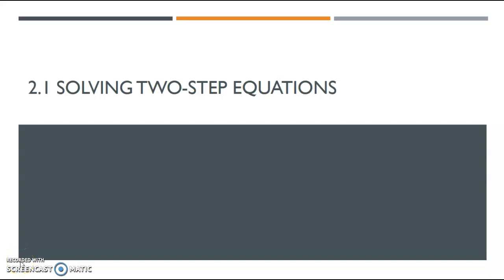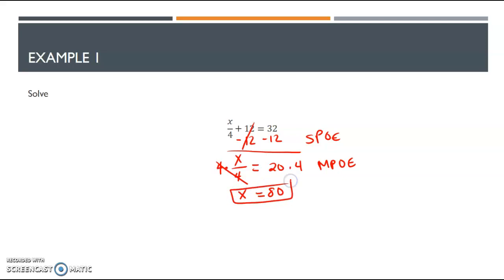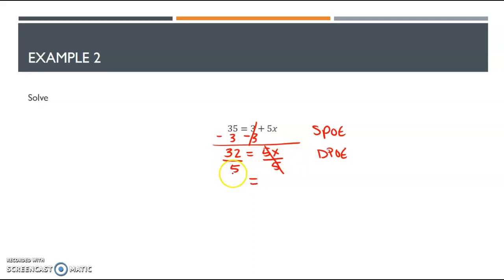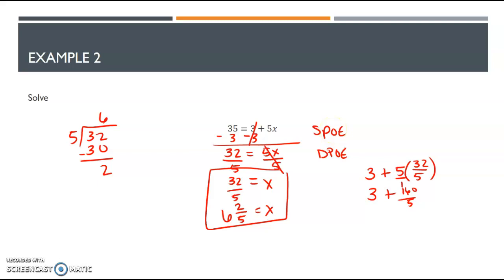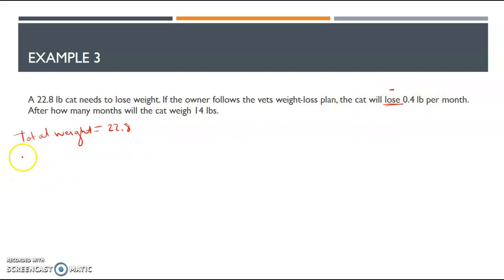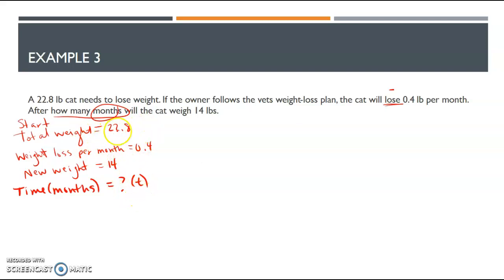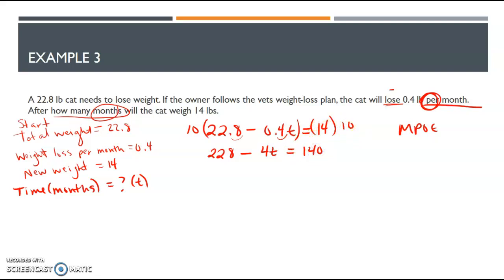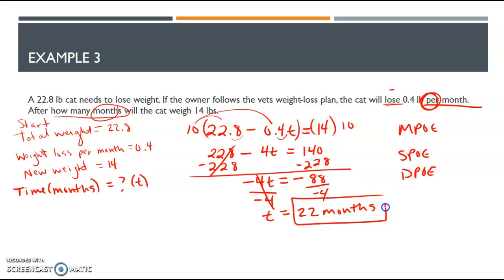2.1 #1 Solving 2-step Equations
Work through 3 2-step equation examples. #3 being a word problem.